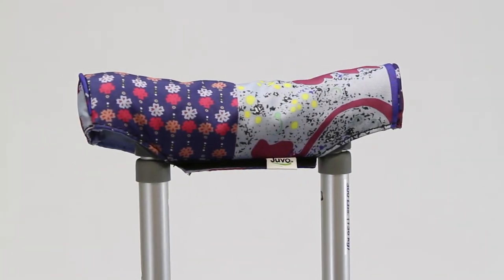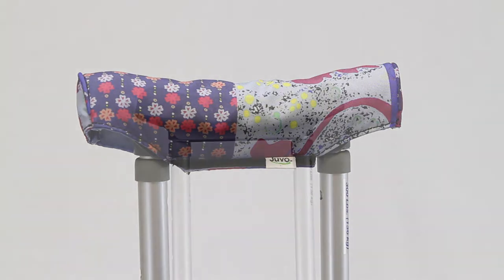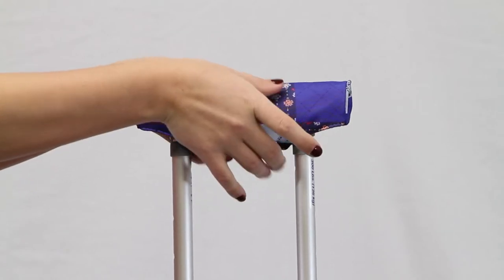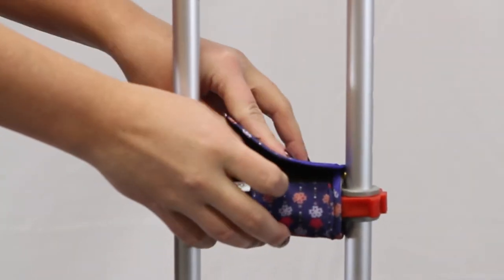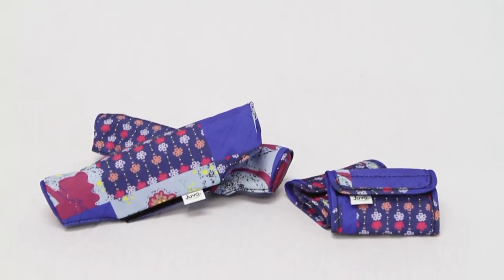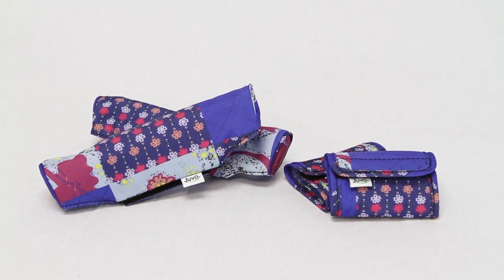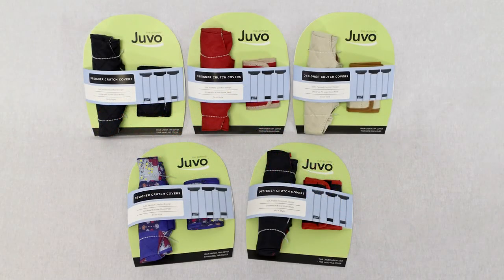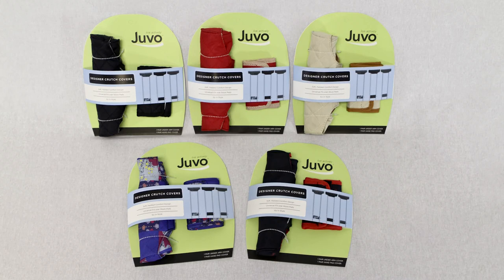Designer Crutch Covers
Video By: eAccess Solutions, Inc.